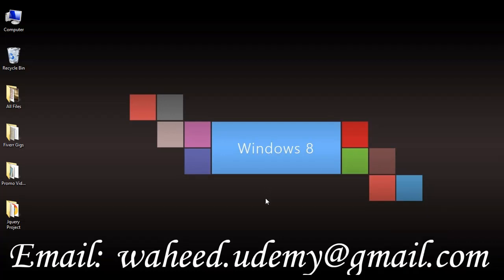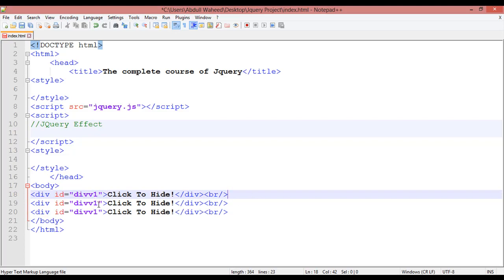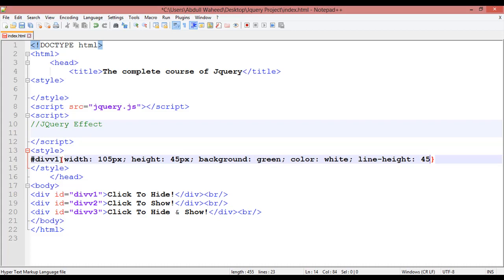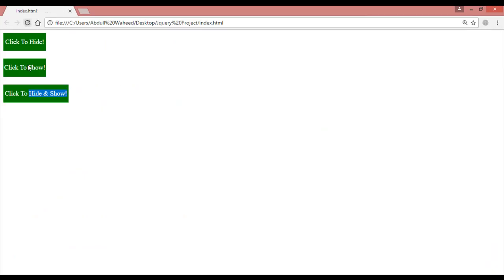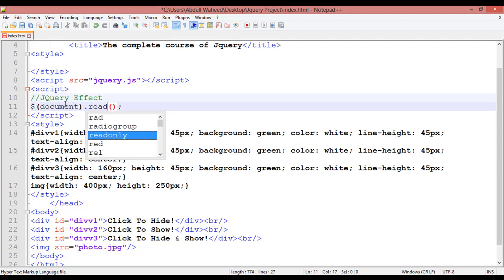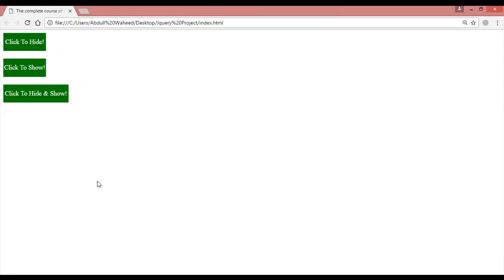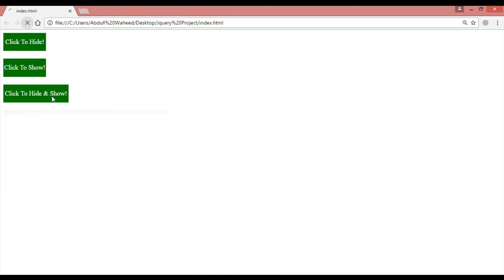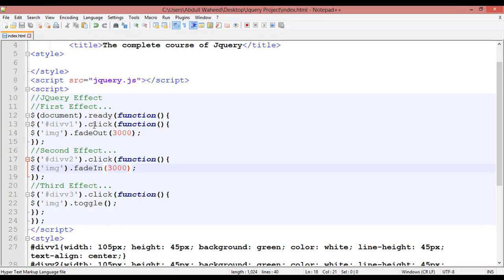Jquery tutorial for beginners - jquery effects (video-8)